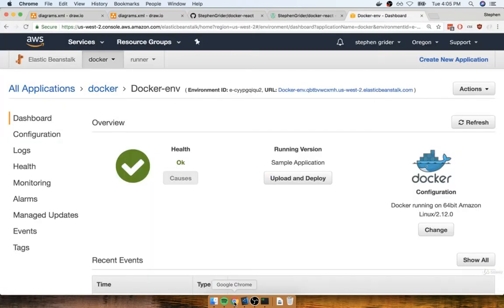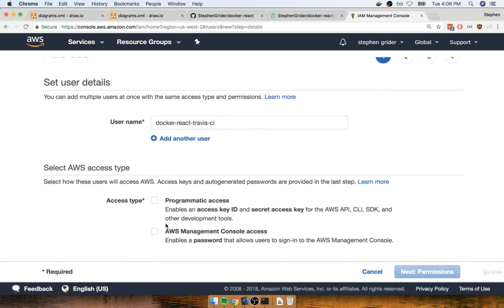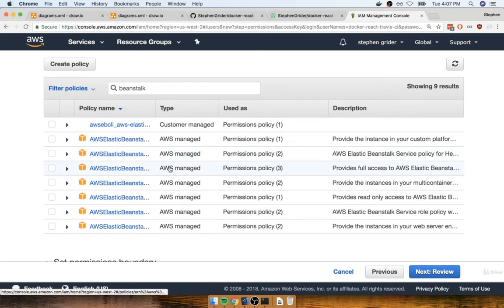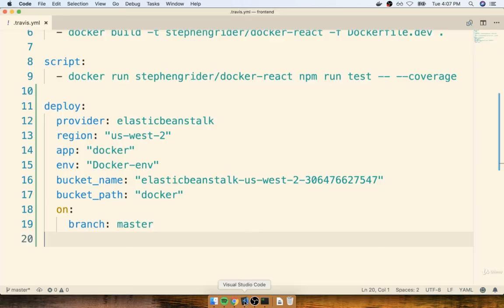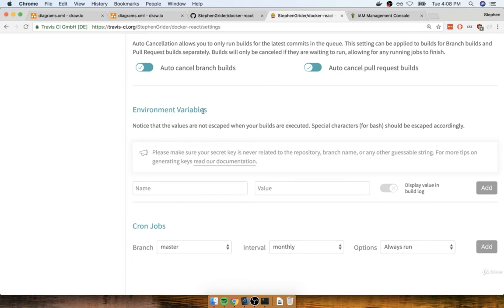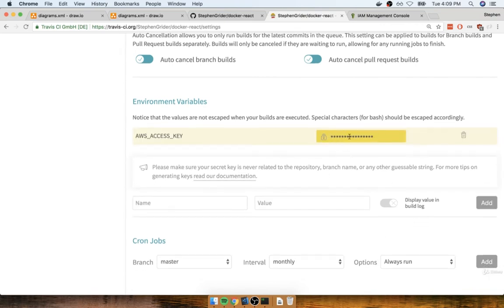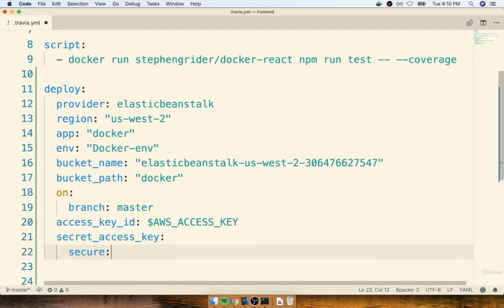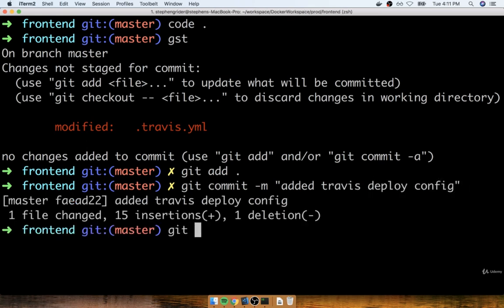7 10 Automated Deployments